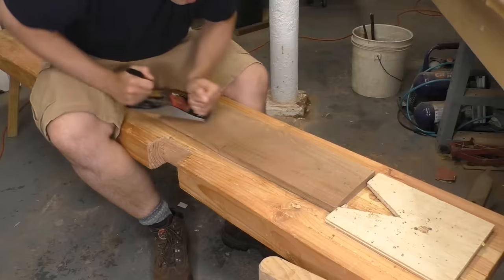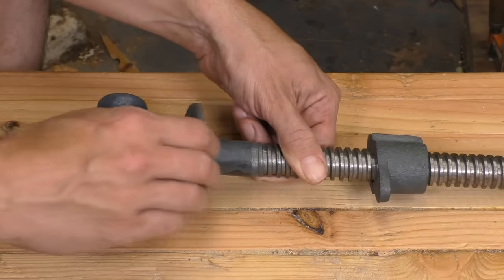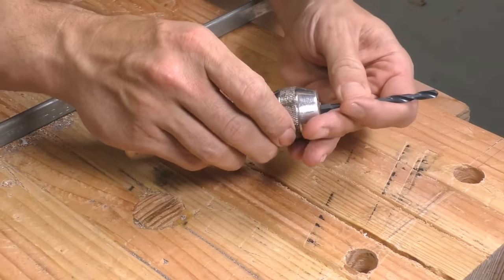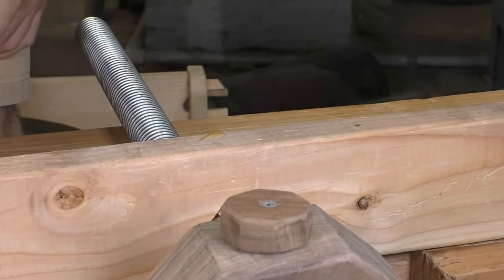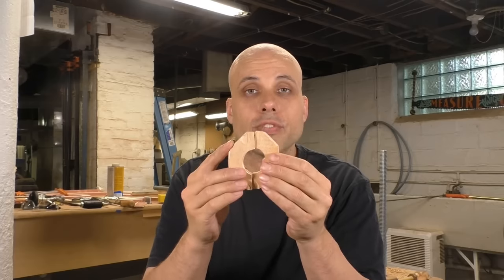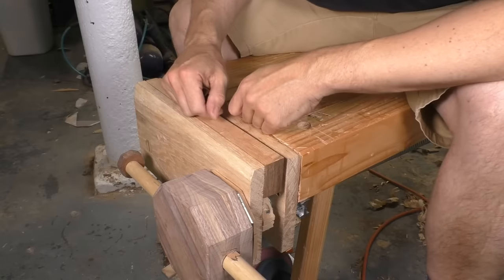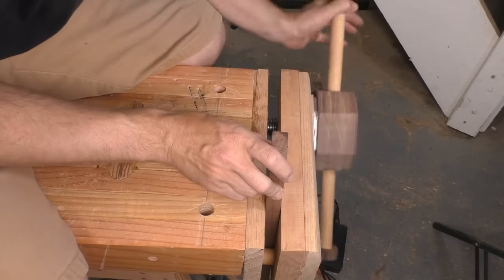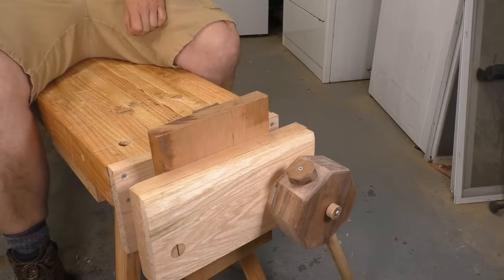Add a vise to the $30 Work Bench.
Scaffold Leveling Jack Screw
(This isn't the one I used in the video, but I own it and it's good for the price.)
Hex Shaft Drill Bits
Small File (needs a handle)
Large spade bit for boring out the screw hole

Vaughn Bear Saw
Dewalt Handsaw
Stanley Marking Knife

Follow me in Instagram: @rexkrueger